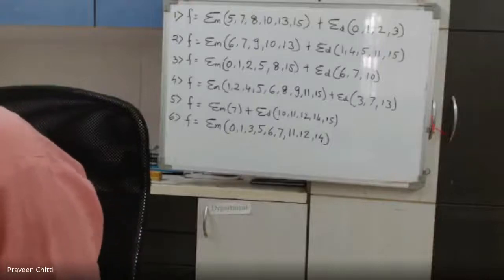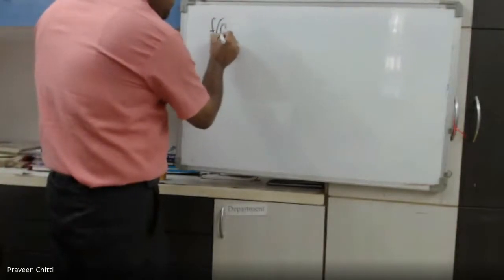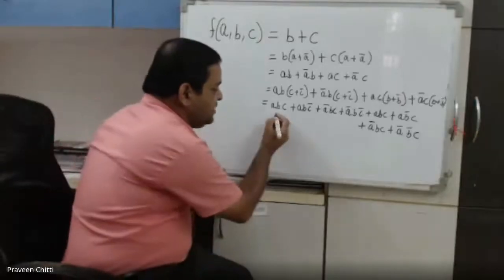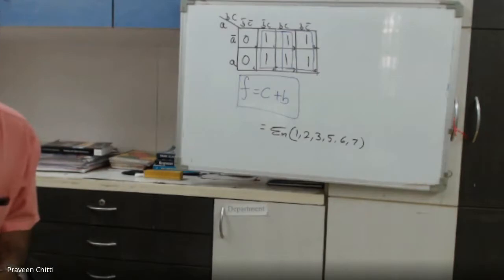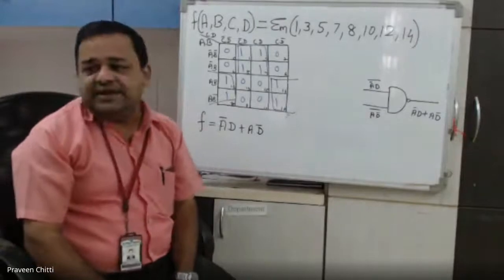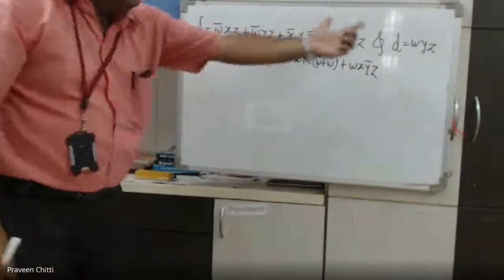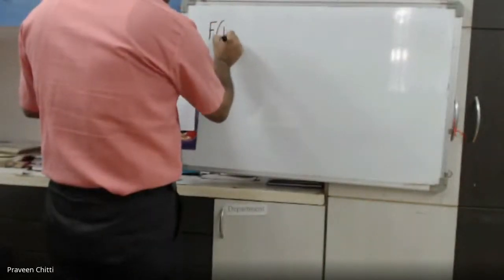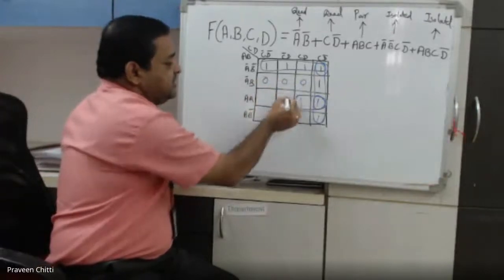Praveen Chitti18CS33 ADE CLASS 7 K Map continuation